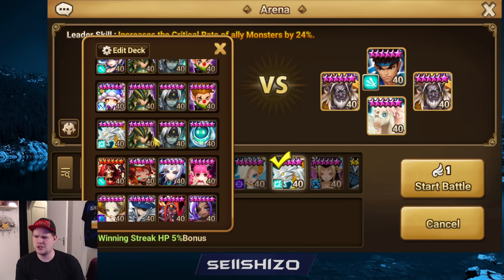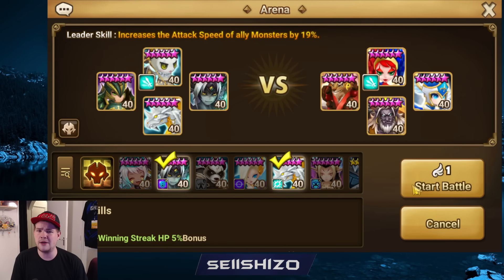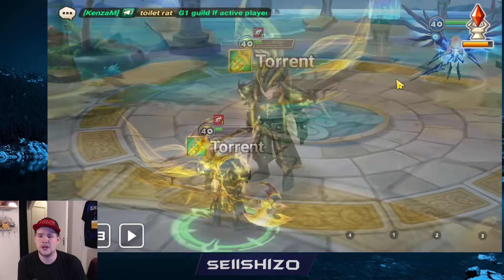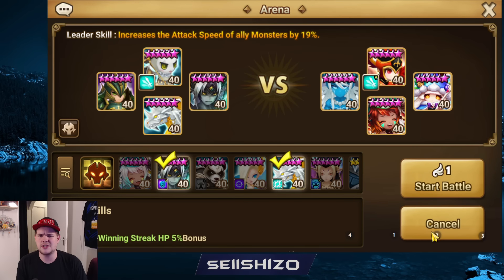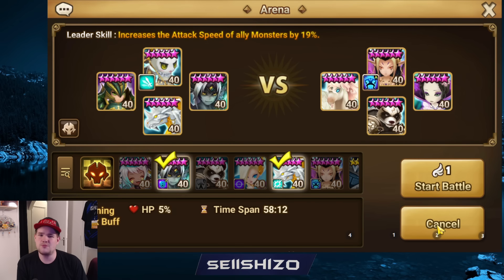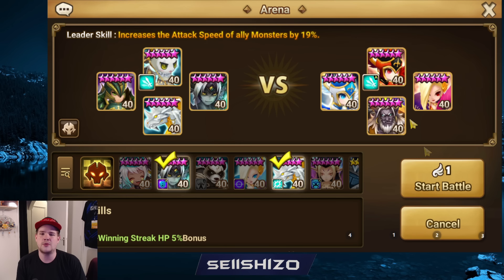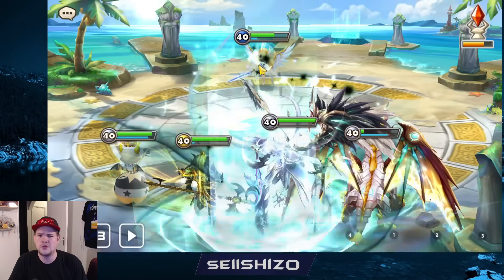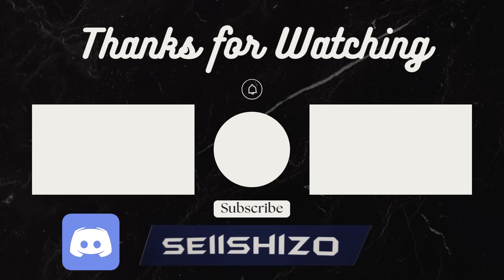Use Lucifer In a Different Way! Much Better in Current Meta! - Summoners War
Thumbnail Credits: Blaazen